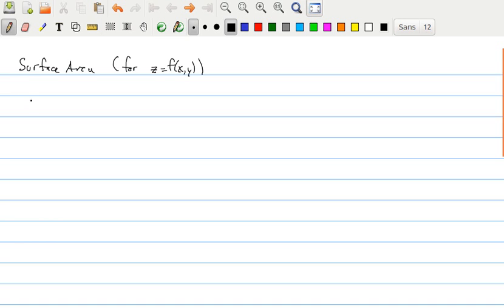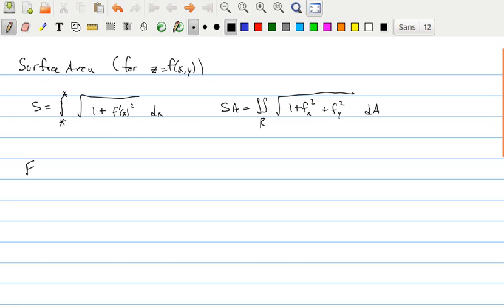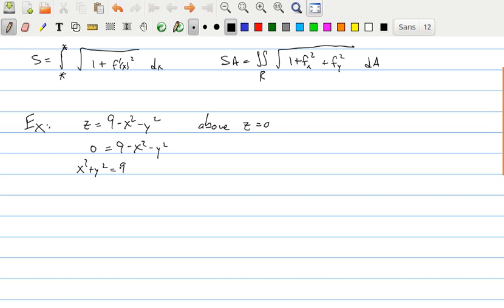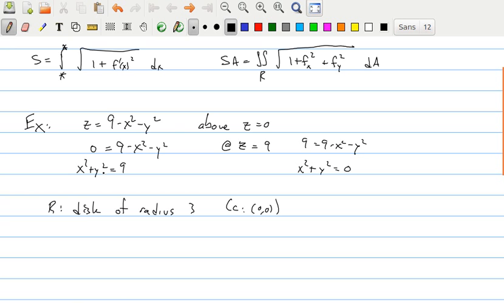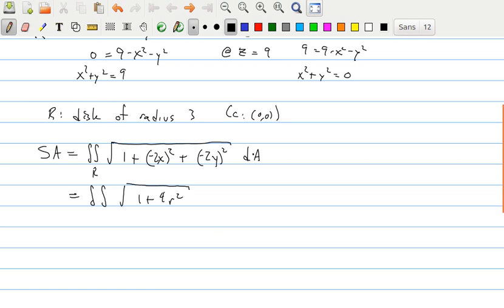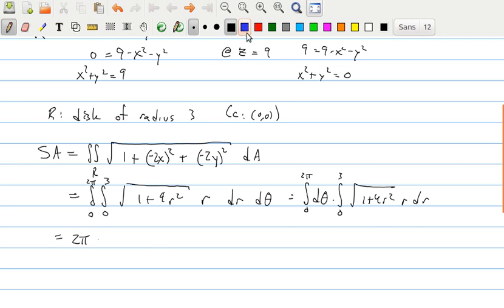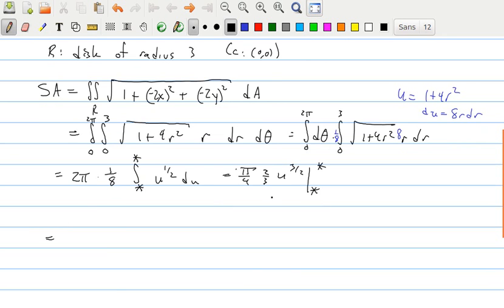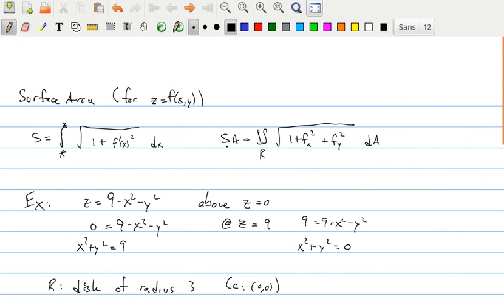Math 210 - Section 14.5